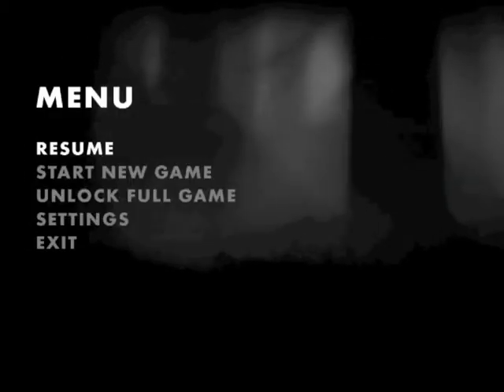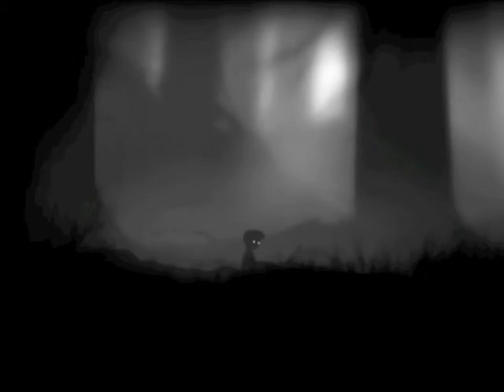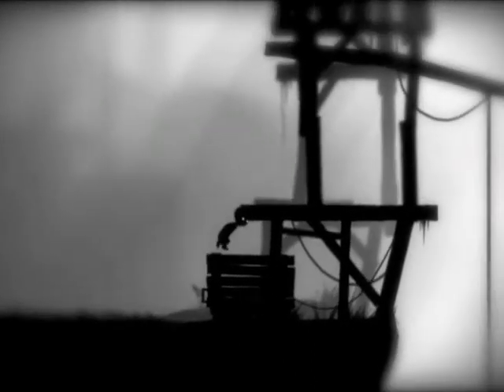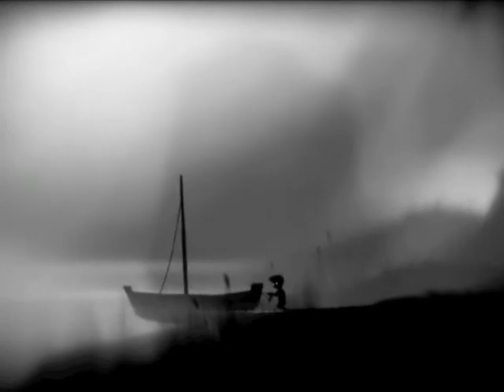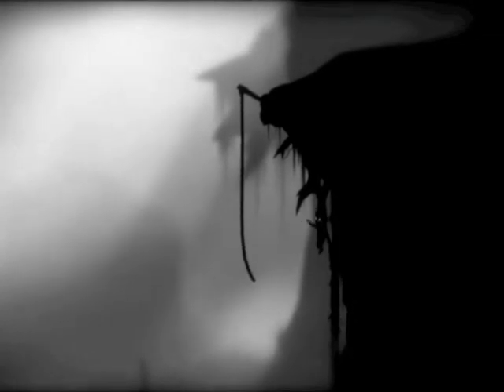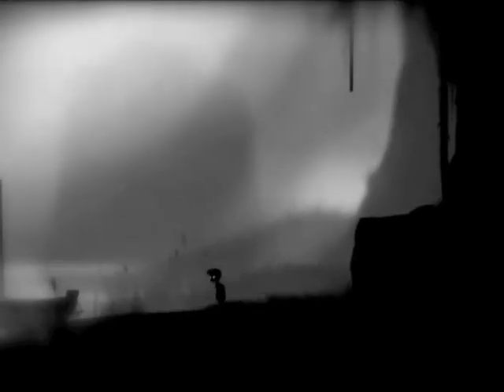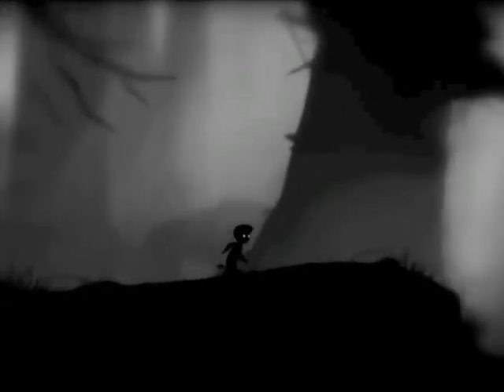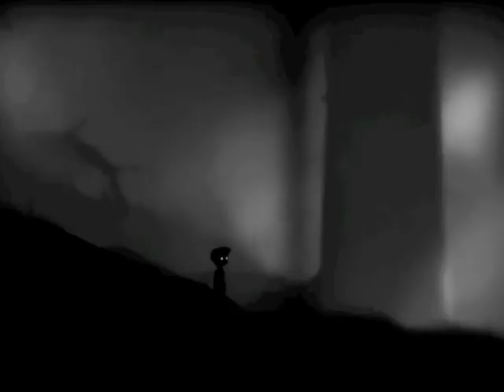Limbo Demo Walkthrough Pt.1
first part by GameGuy